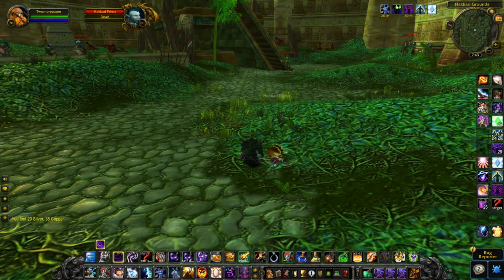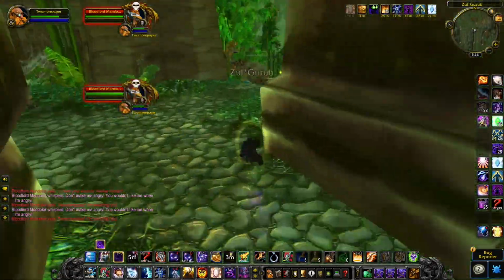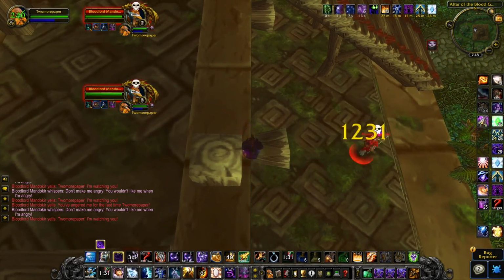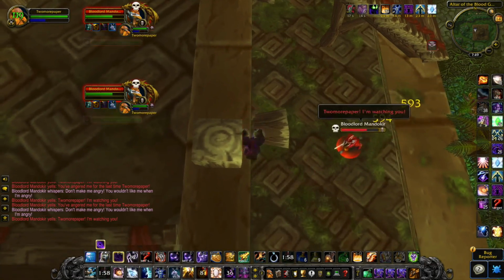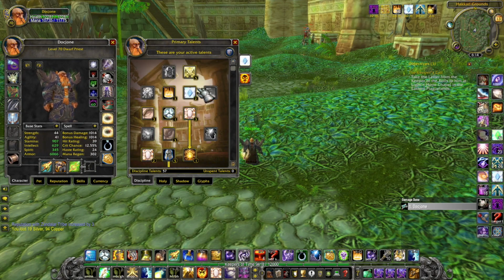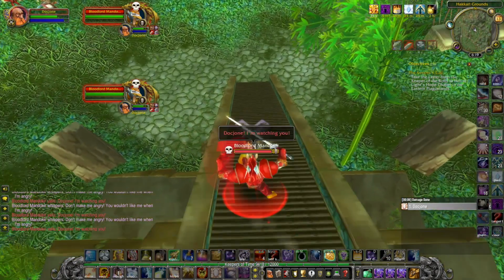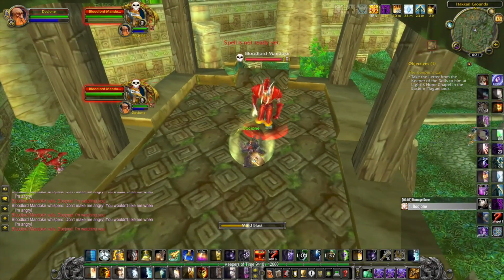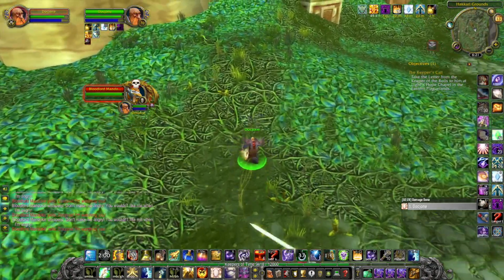WOTLK Prepatch- Two strategies on how to solo zg raptor boss in prepatch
Some of you folks requested a video on a strategy to solo raptor boss in prepatch. Well, I'm giving you two strategies. Sorry about my voice, I have been sick lately.

Time stamp:
0:00 First strategy as shadow priest
5:15 Second strategy as discipline priest